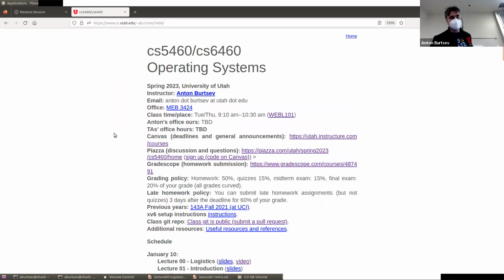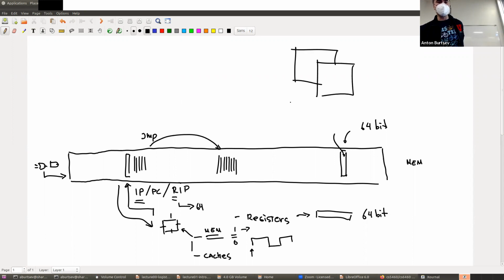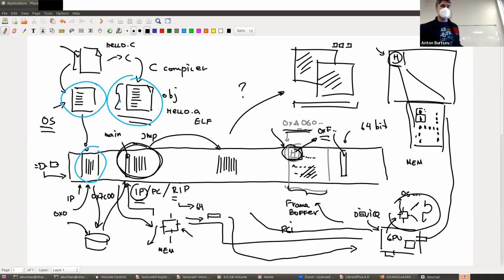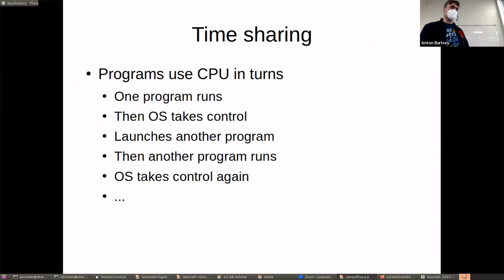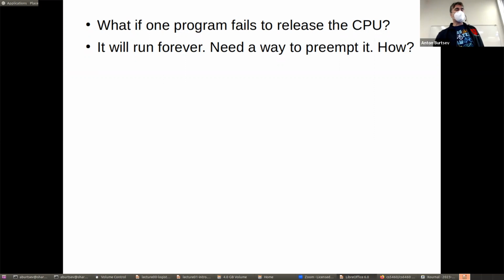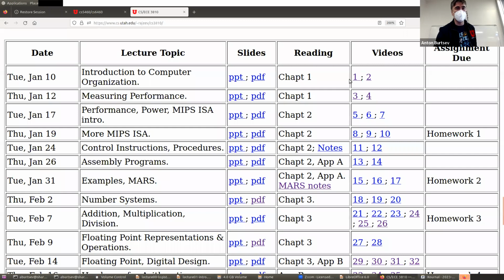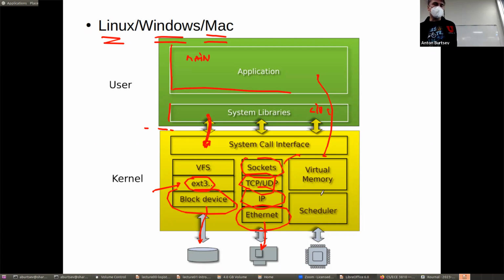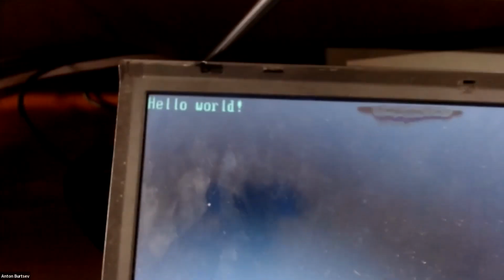cs5460/6460 Lecture 01 - Introduction (continued)